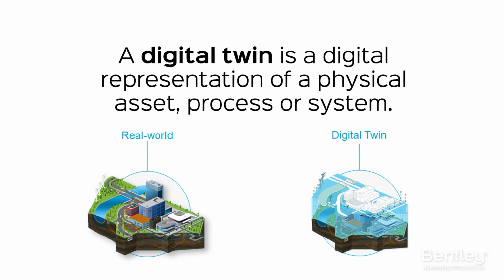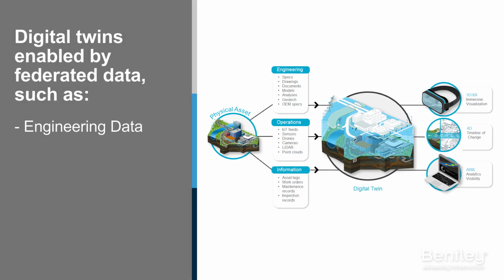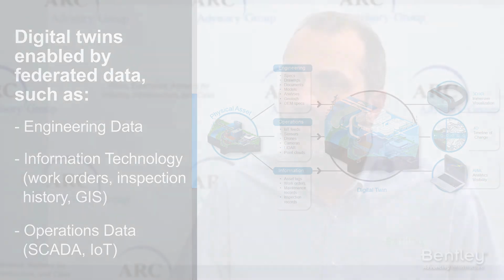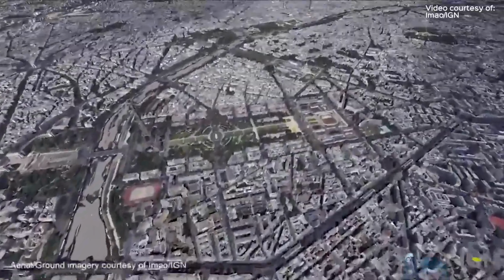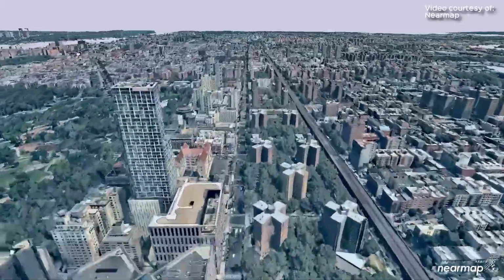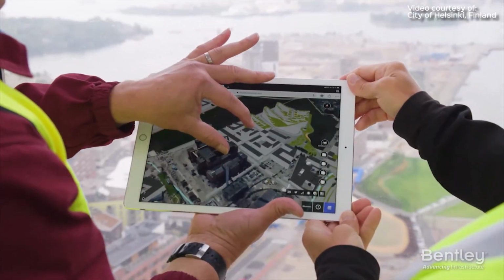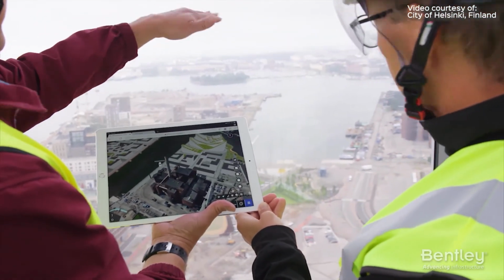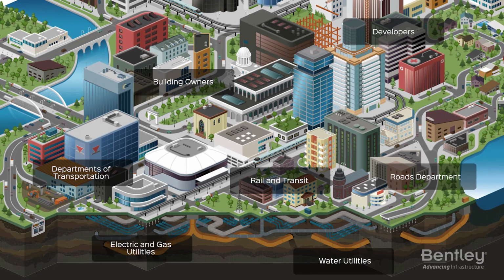Digital Twin at City-scale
デジタルツインとは、現存する世界の最新情報を再現すること。
この’再現’は、単なる地理的、建築的なデータに留まらない。

A digital twin is a digital representation of a physical asset, process or system. It brings engineering data, Information technology, and operation data together.